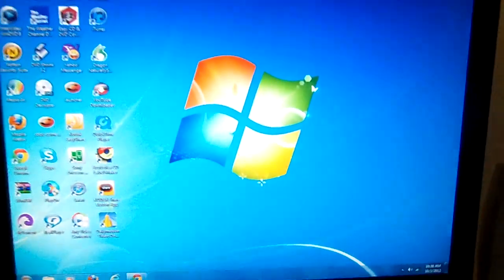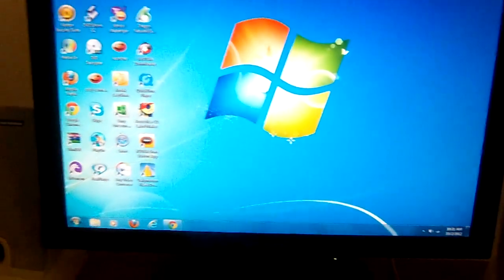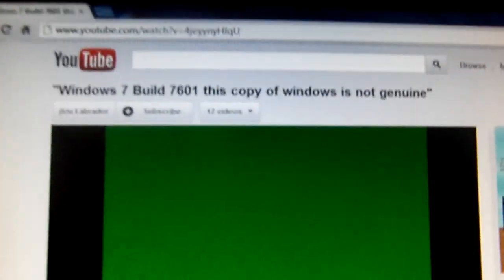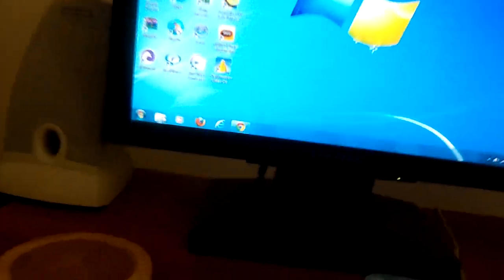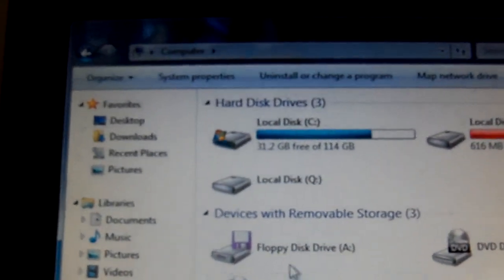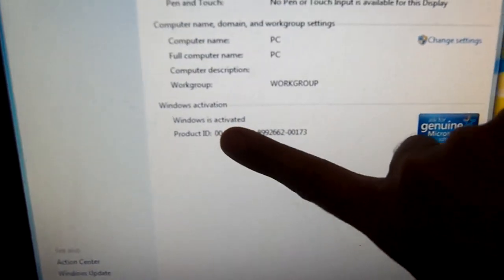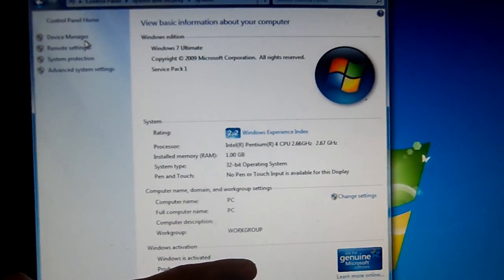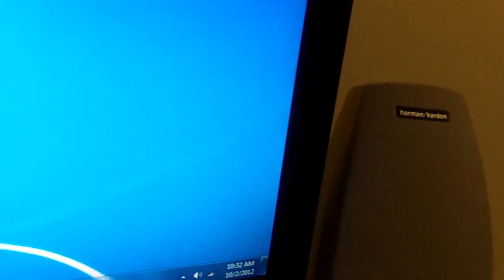Easy way to Fix Windows 7 7601 Genuine Problem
And it as simple as clicking a button